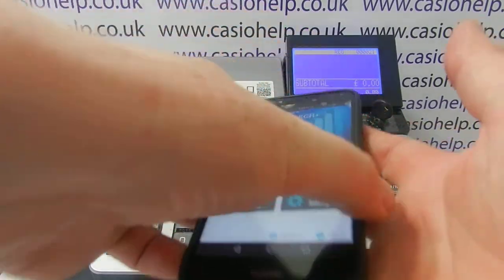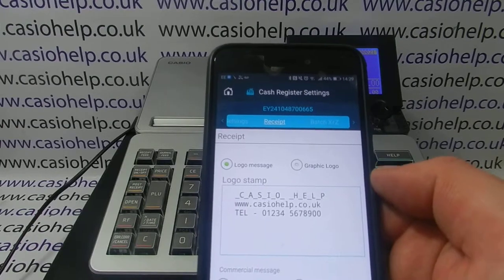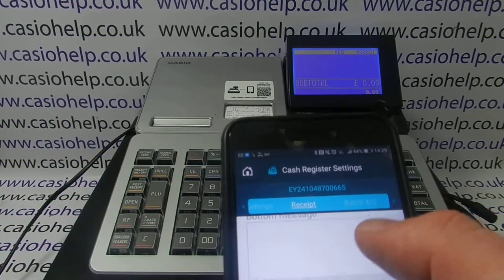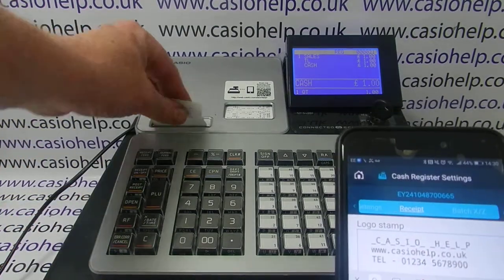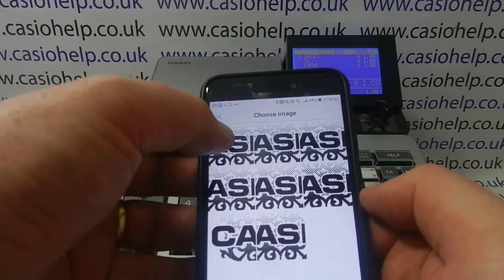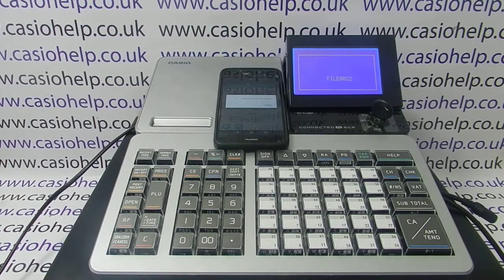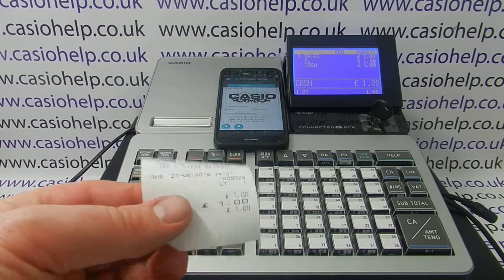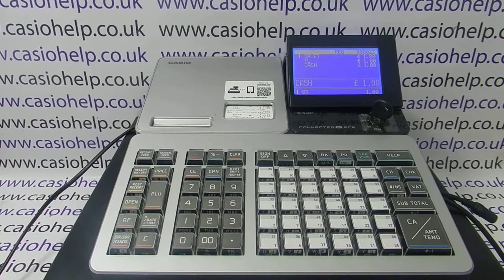How To Program Graphic Logo Receipt Header On Casio Cash Register With Casio ECR+ Smartphone App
How to program graphic logo receipt header on Casio cash registers,